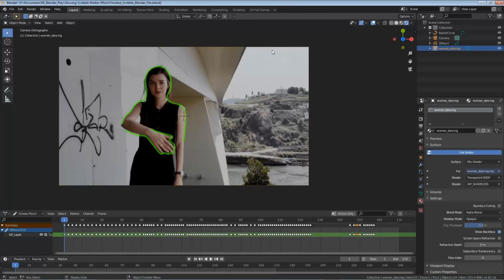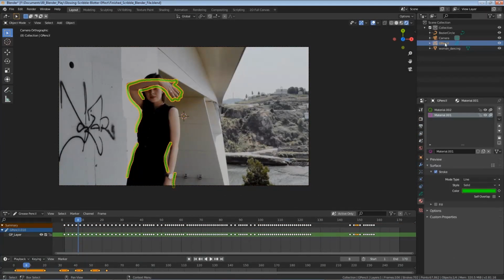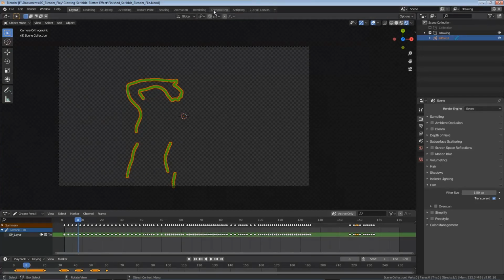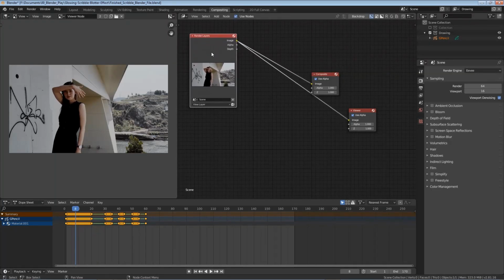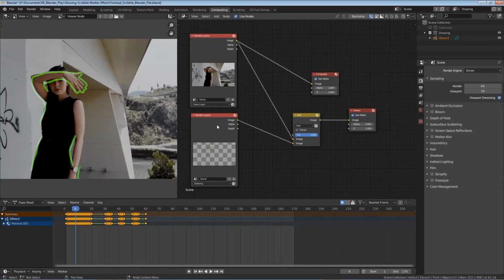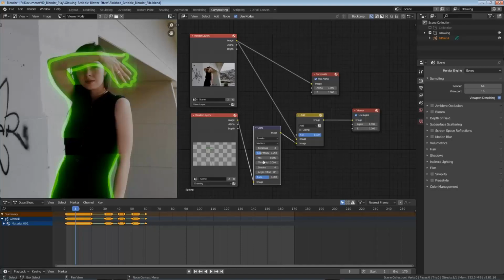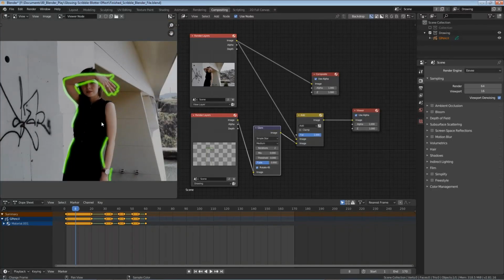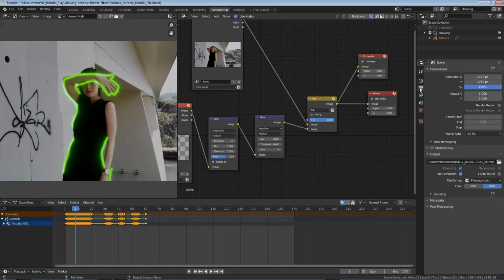Glowing Scribble/Blotting Effect Tutorial: Blender 2.8+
In this tutorial you will learn how make your scribble/blotter effect glow in Blender version 2.8.

Here is a link to my in depth tutorial on how to create the scribble/blotting effect

► Tutorial Files
↑  You can find all of my tutorials and my tutorial files here ↑

↑  Sticker store for my artwork ↑
* All 2 inch stickers are $2